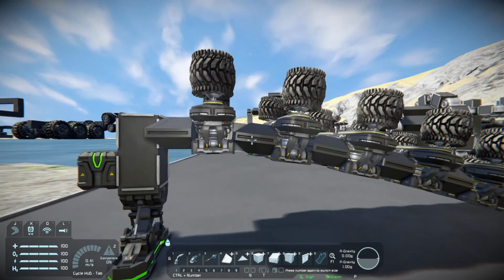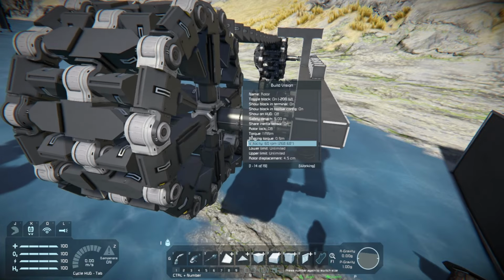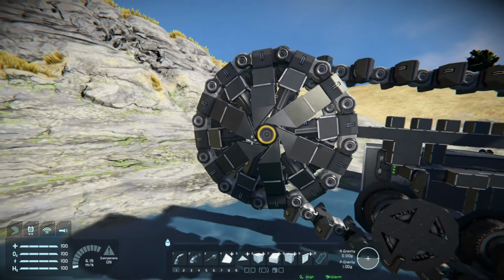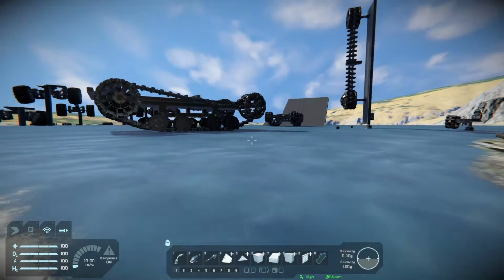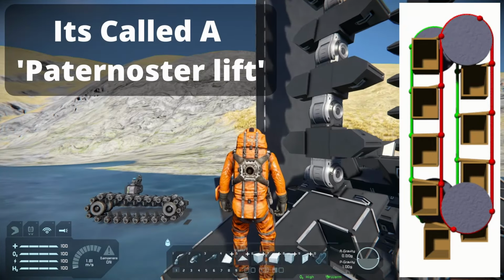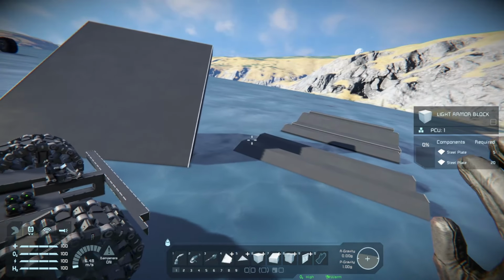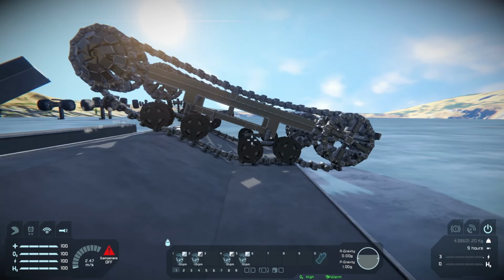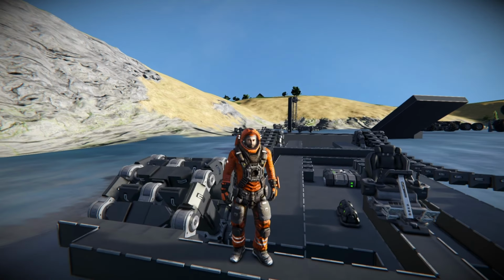More Tank Track Stuff In Space Engineers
In this video I show off the progress I have made in making tank tracks, I have made a sprocket that allows 100% of the power to go into the movement of the tracks with no slip, the next stage is to improve the traction and grip of the tracks with the ground.